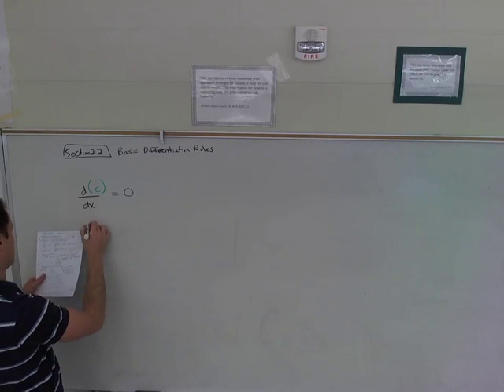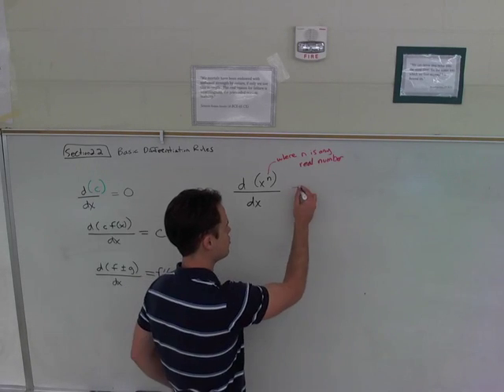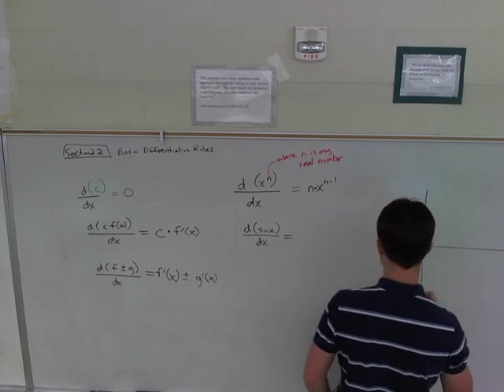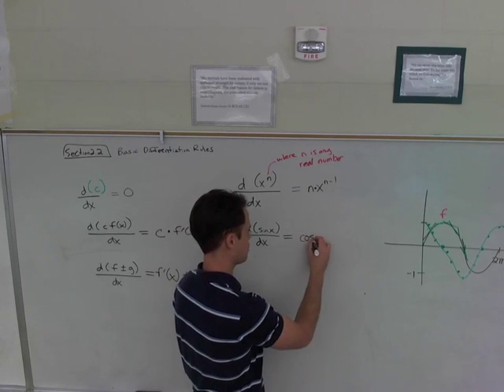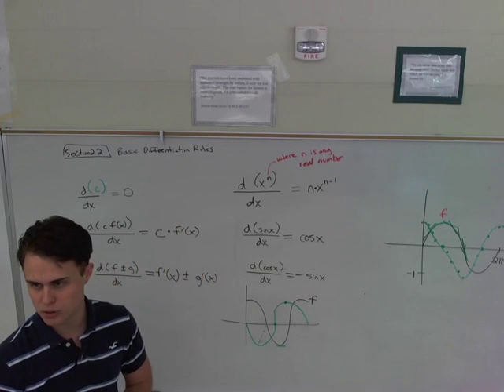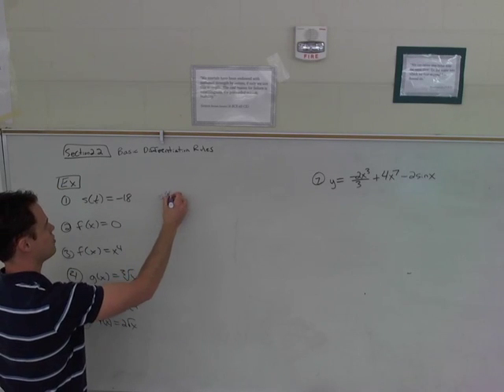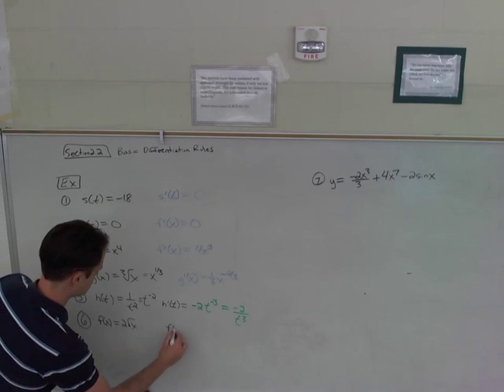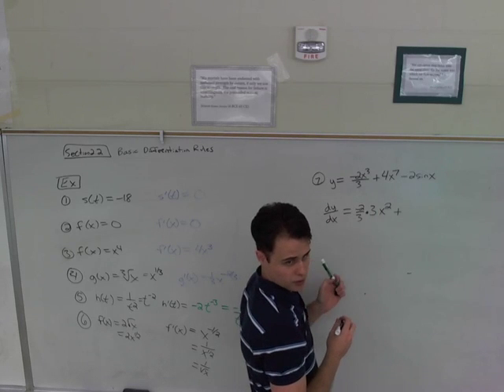Calc 2 2 1--Derivative Shortcut Formulas